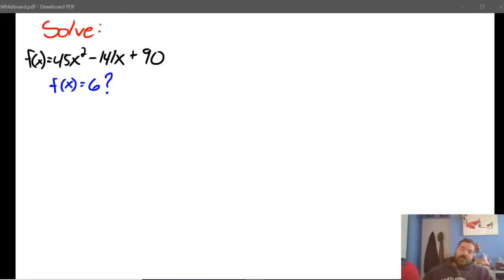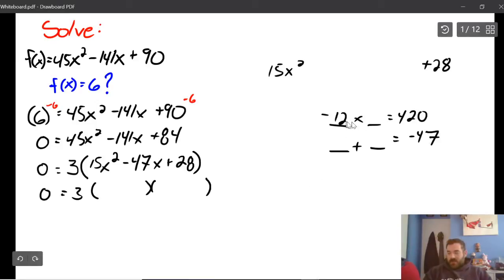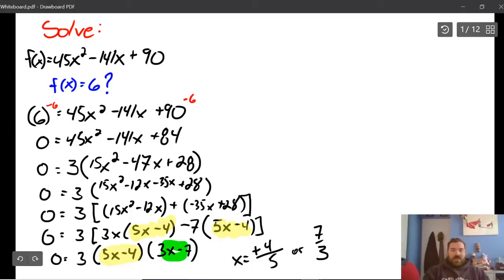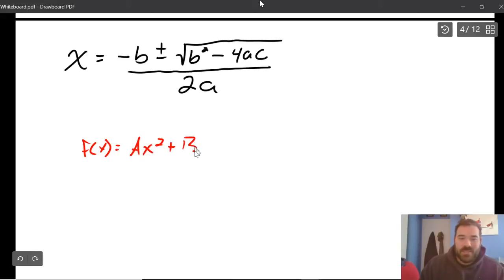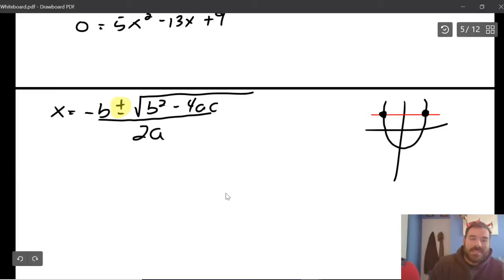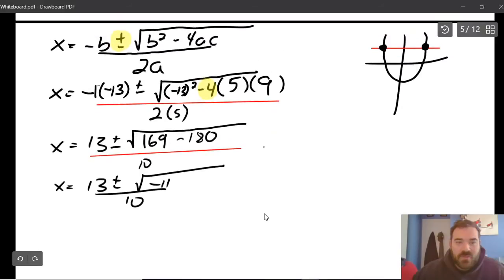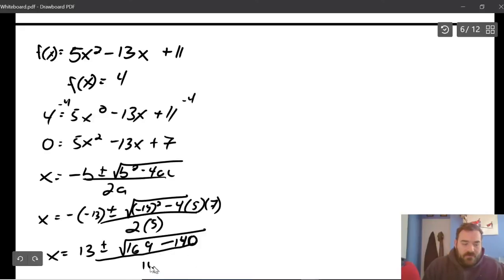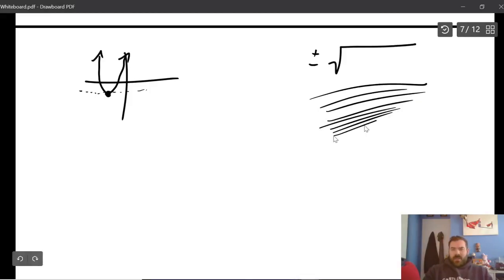The Quadratic Formula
The quadratic Formula.  What it is and why?